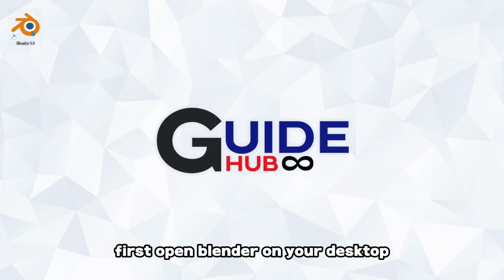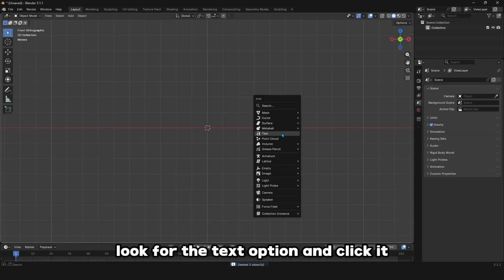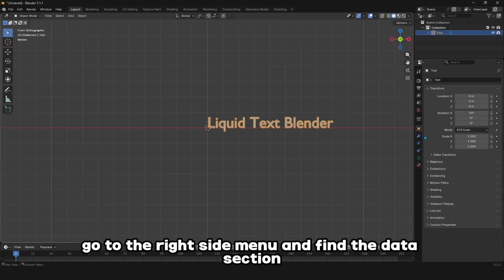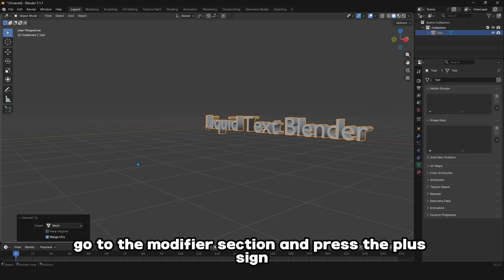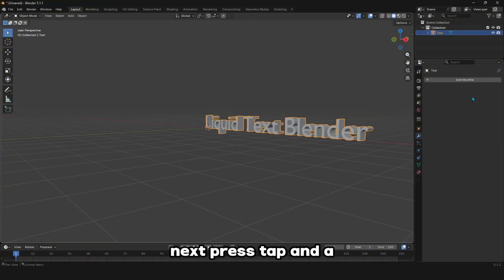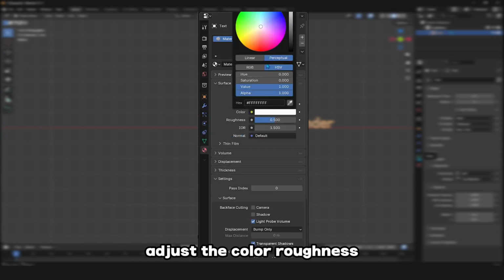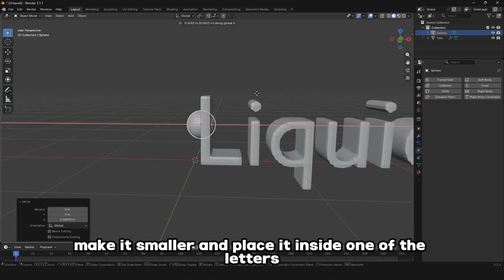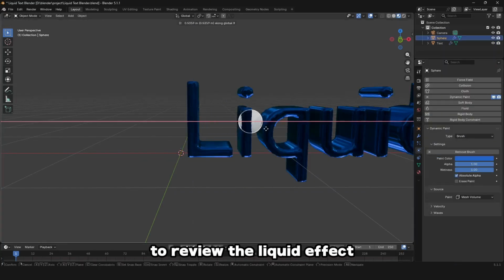Liquid Text Blender (𝟮𝟬𝟮𝟲) | 100% WORKS | NO Yapping, To The Point! | FAST & EASY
(2026) Learn Liquid Text Blender in this video (UPDATED FULL GUIDE) | NO Yapping & To The Point | Liquid Text Blender